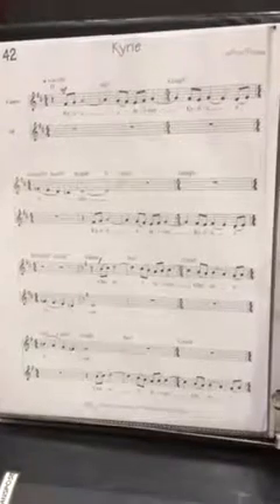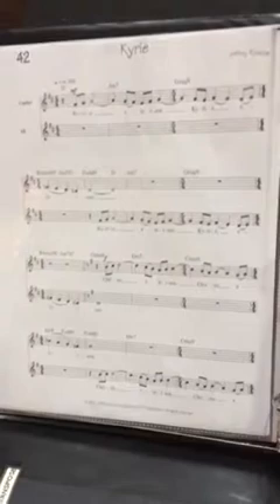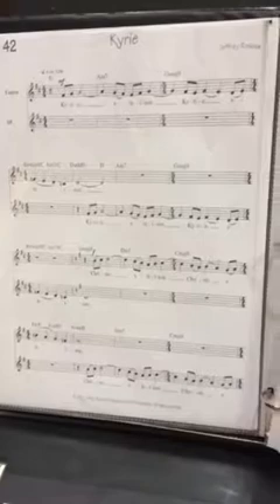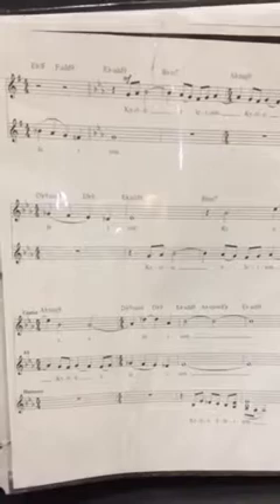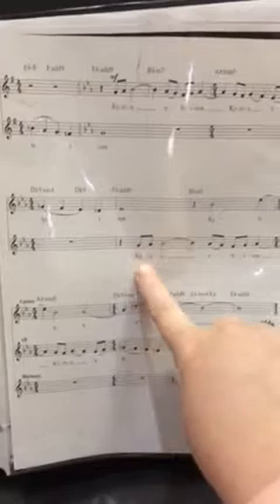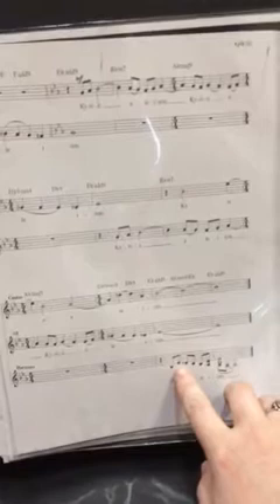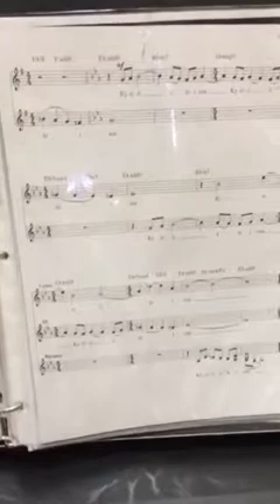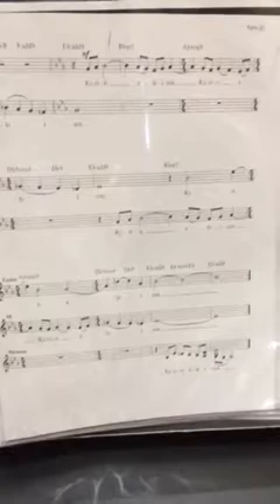Kyrie (Jeffrey Roscoe)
Tenor without accompaniment